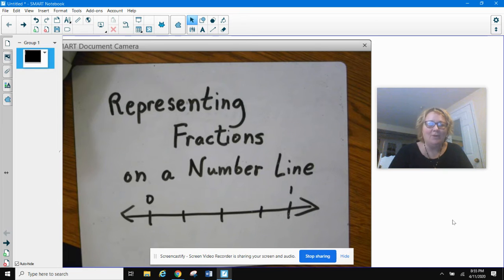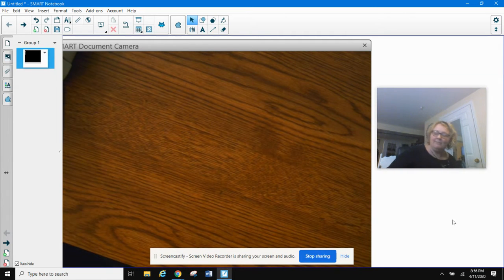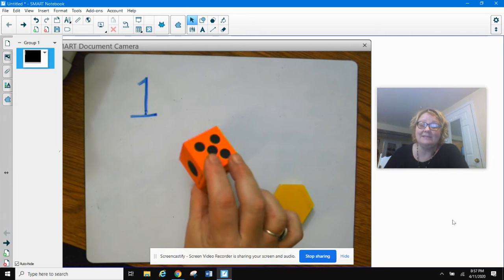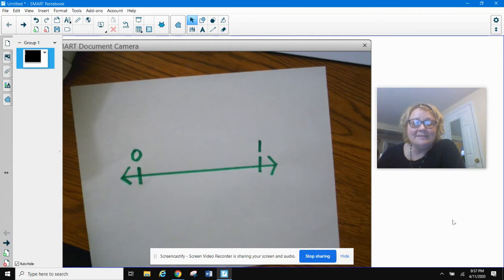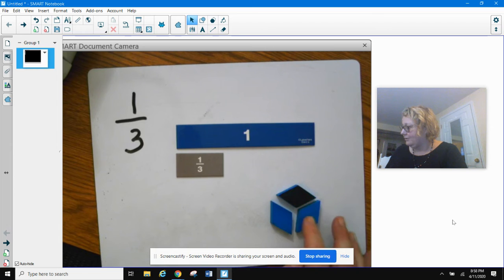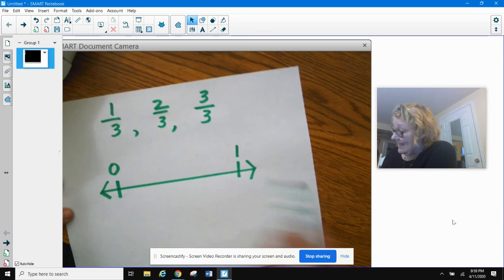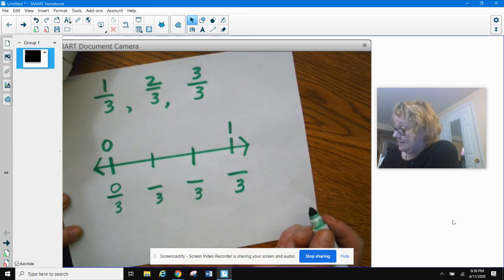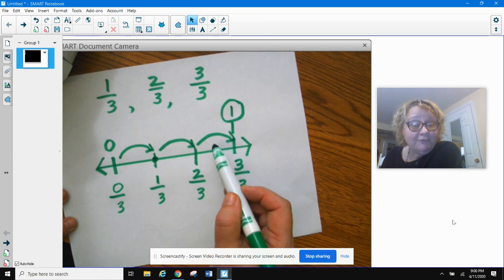Plotting fractions on a number line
An exploration of plotting fractions on a number line